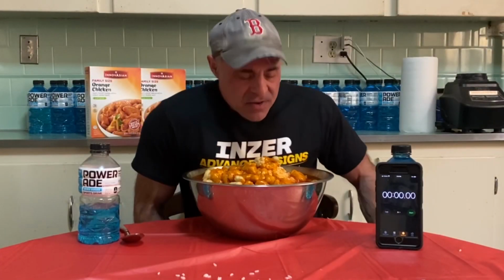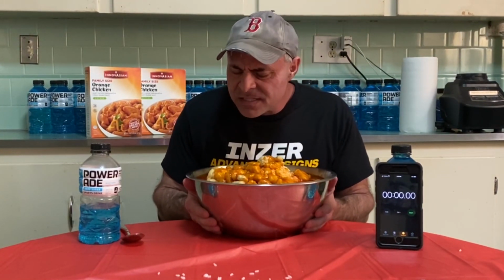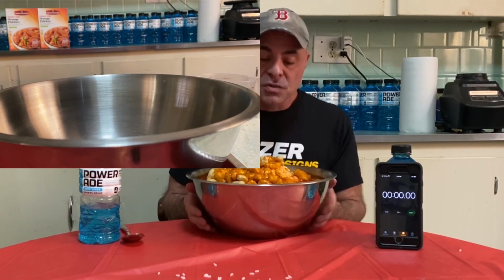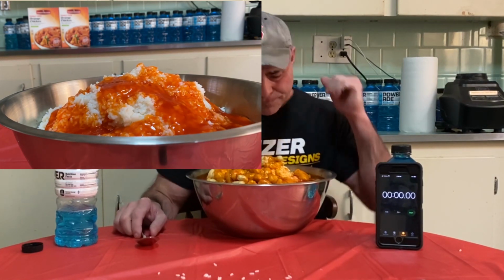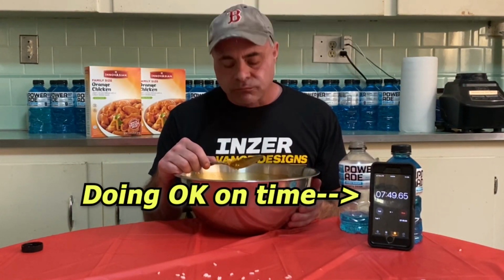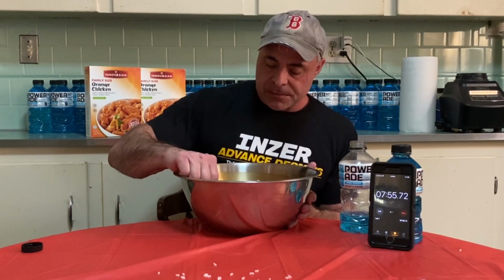Orange Chicken And Rice. I Made Something Good!!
Rochdale MA
01542